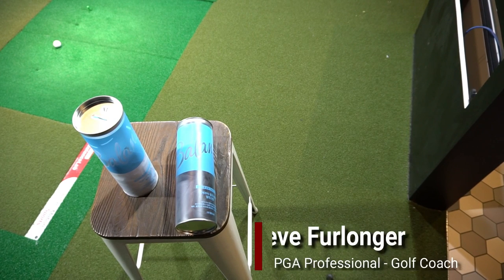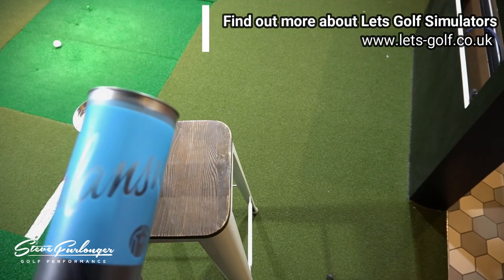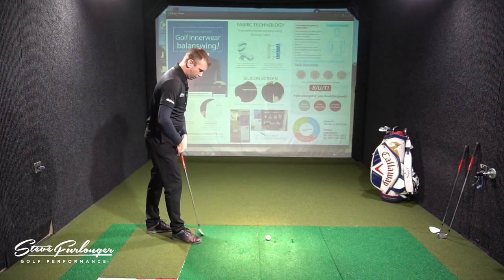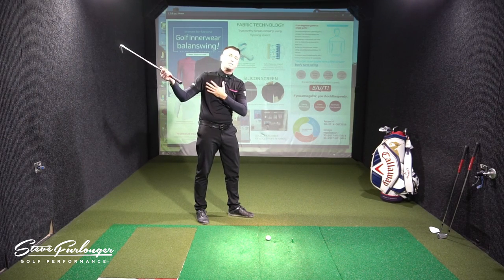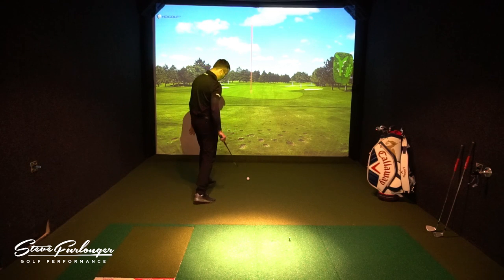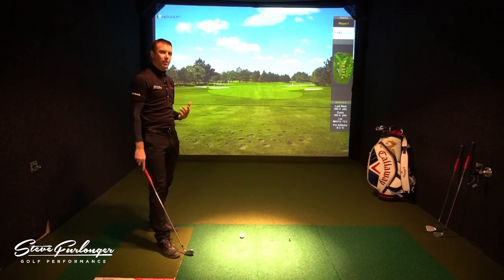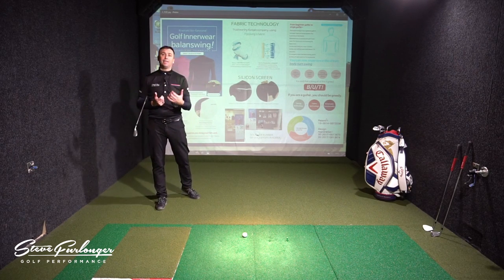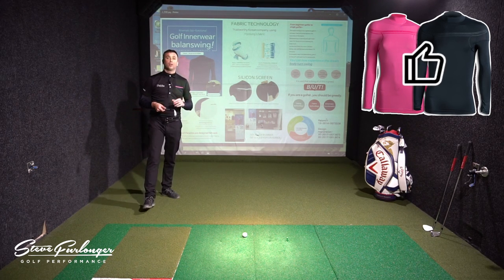BALANSWING GOLF SHIRT GOLF CLOTHING REVIEW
CHECK OUT THIS CLOTHING PRACTICE AID - BALANSWING GOLF SHIRT  CLOTHING REVIEW TESTED BY PGA GOLF PROFESSIONAL

★ Facebook: Steve Furlonger Golf Performance